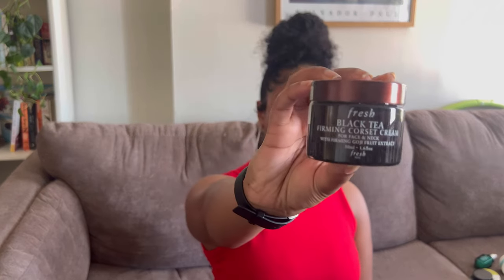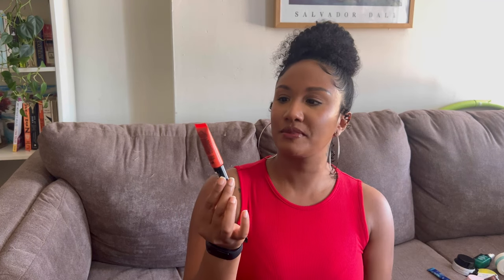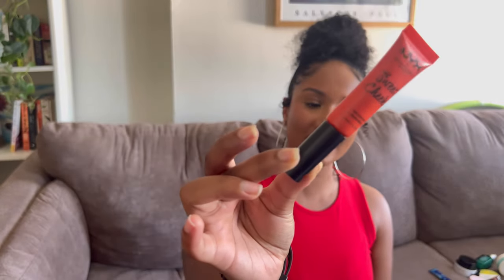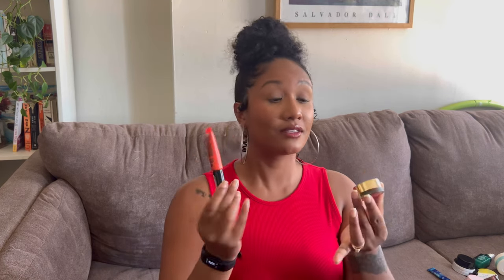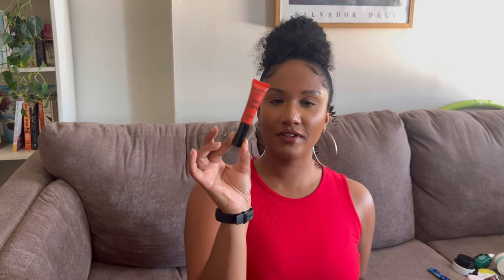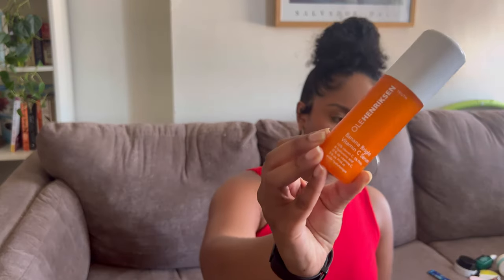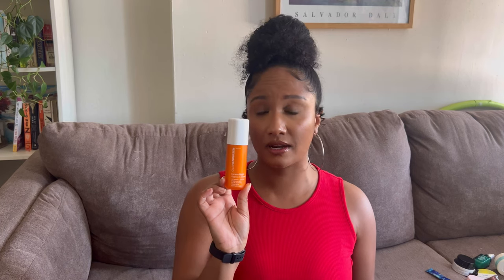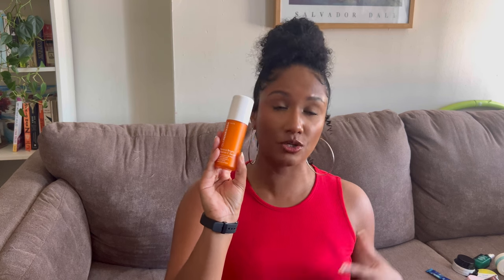Best NEW Beauty Products 2022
Hey ya'll in today's video I'll be sharing all of the Best NEW Beauty Products of Late Summer/Early Fall 2022. These are pretty much NEW Skincare, Makeup and Bodycare products that have dropped this year (with a few exceptions) that at the moment, have me in a chokehold😅 Let me know in the comments if you've tried any of these products...would love to hear your thoughts!